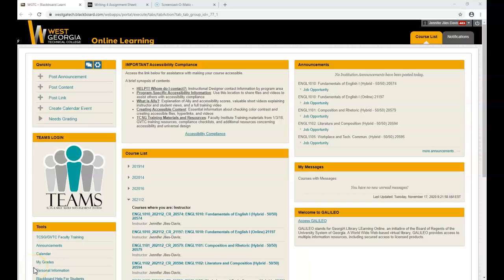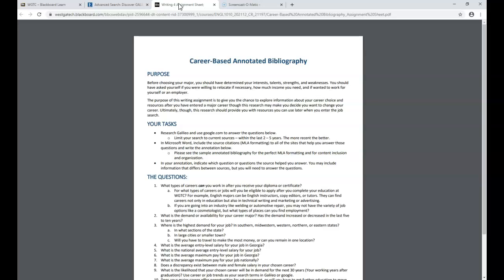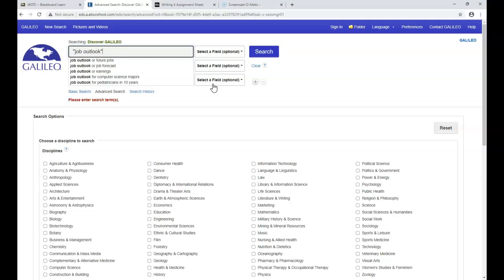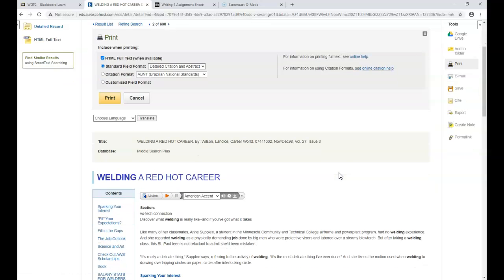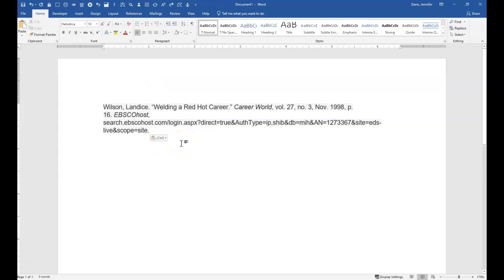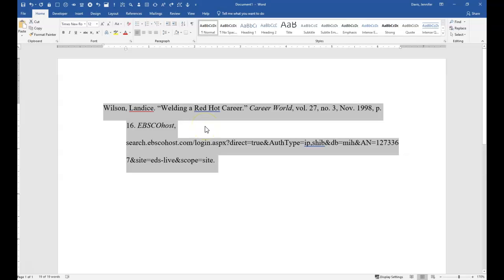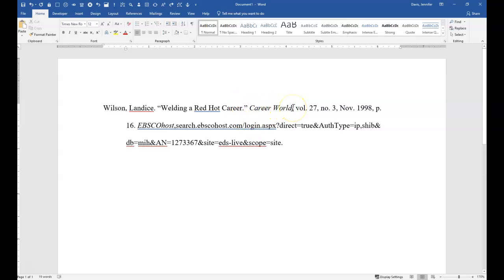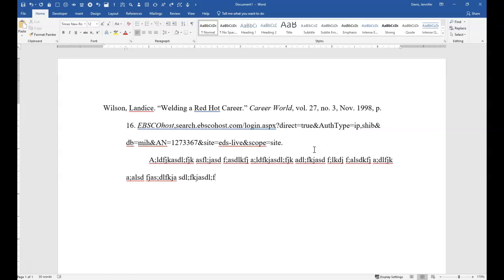How to Access Galileo and Perform a Quick Search